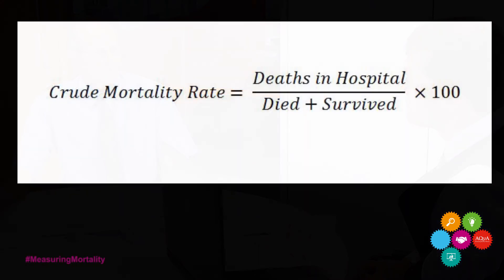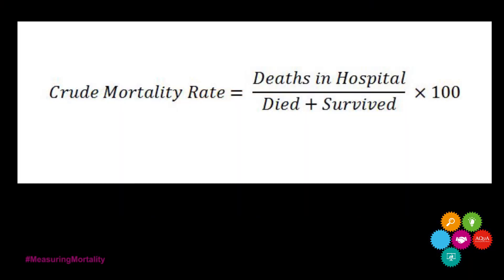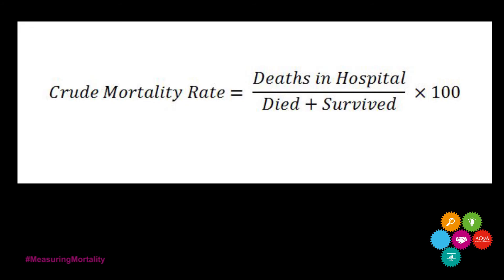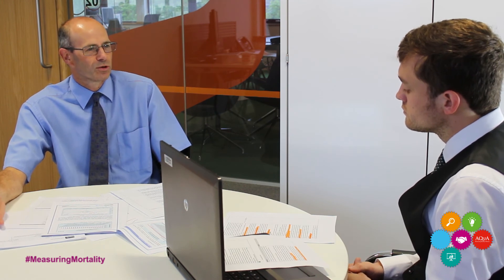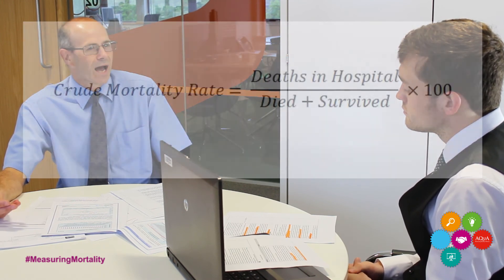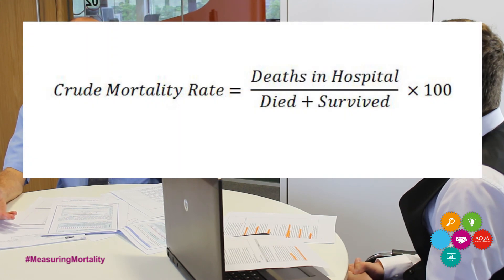Measuring Mortality - Episode One - Crude Mortality Rates